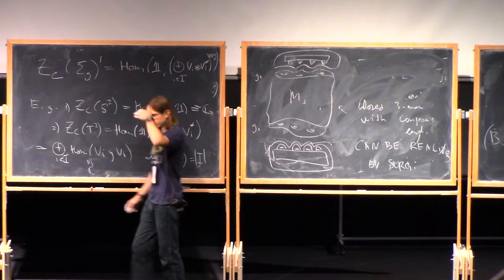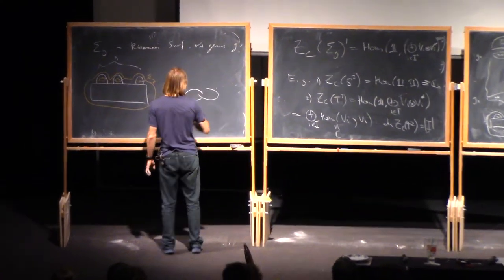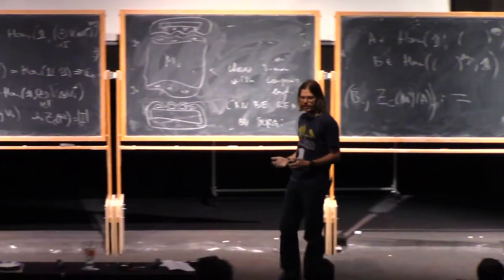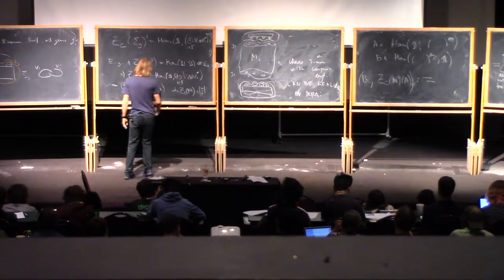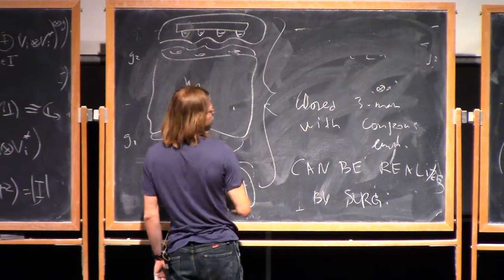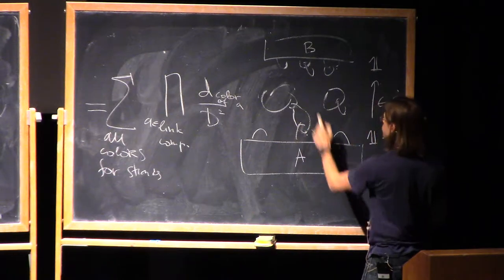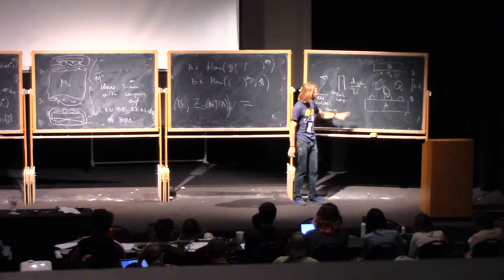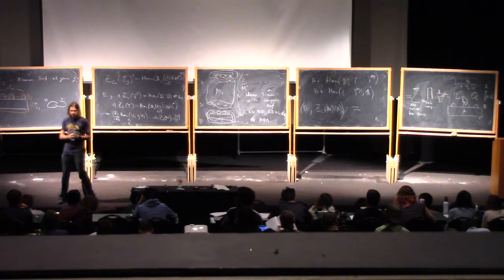Pavel Putrov 2.3, Topological Quantum Field Theory, knots and BPS states (IAS | PCMI)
Pavel Putrov, IAS